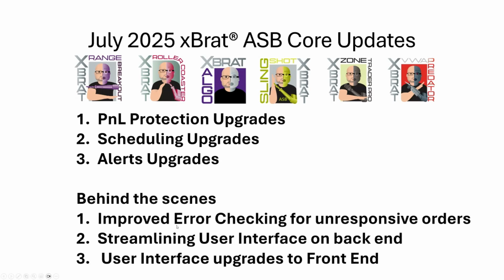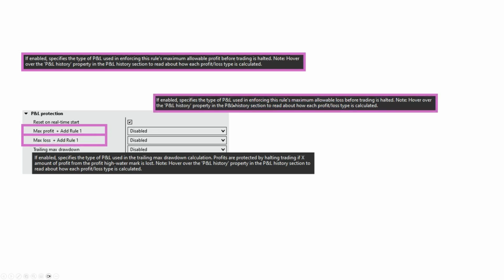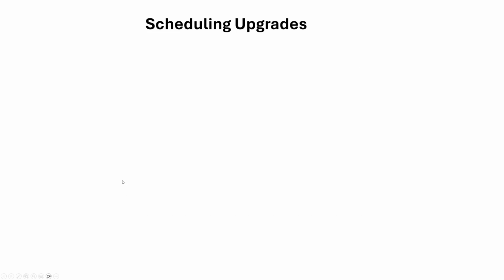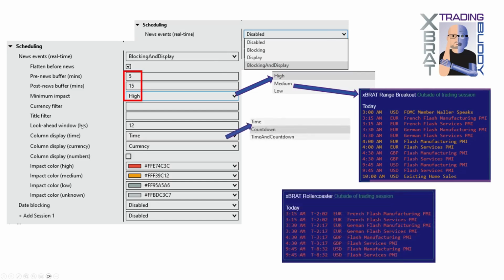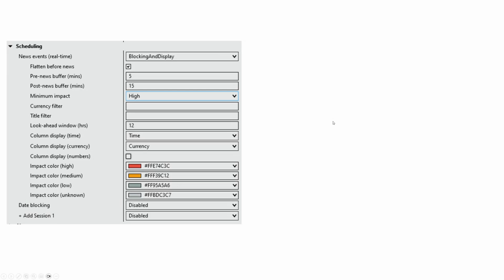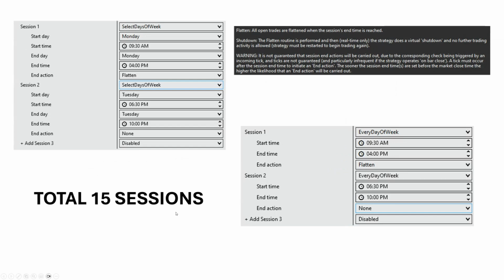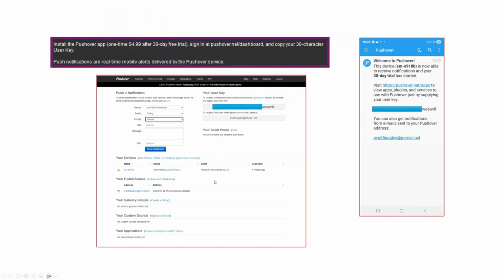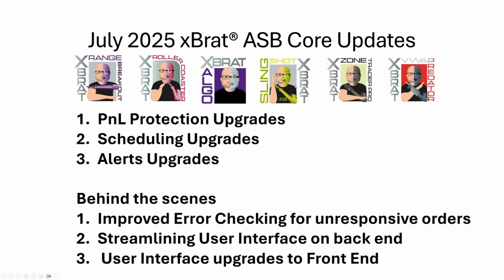Big Changes Coming to Automated Trading in 2025!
These updates to the Automated Strategy Builders (ASBs) in July 2025 include better ways to manage risk assessment and trade management. Learn about automated trading and how it affects financial statements. This also includes discussion of trading psychology.

Introducing the NEW:
Live Push Notification service for the Automated Trading Software
Live Scheduling that automatically turns off Automated trading around news events that could upset your trading day.
Increased Profit and Loss protection functions
And More

Check out the xBrat Automated Strategy Builders for the NinjaTrader Platform

This automated trading software is for serious and sophisticated traders that will have to learn from our education how to optimize each instrument.